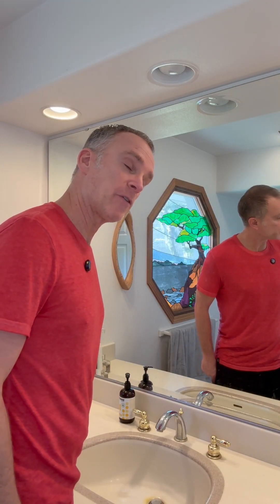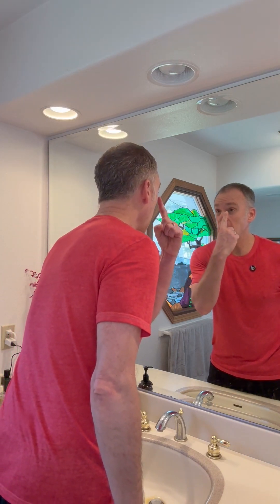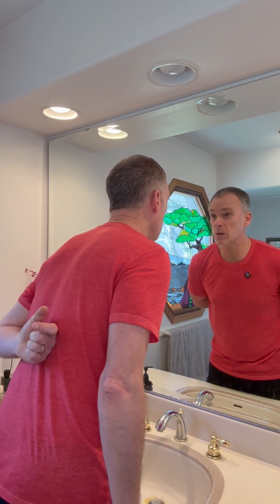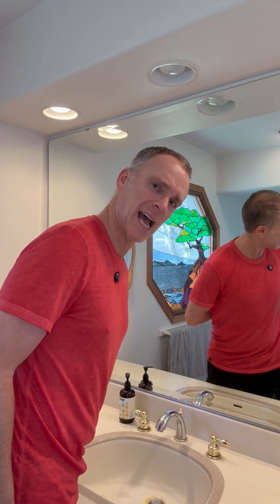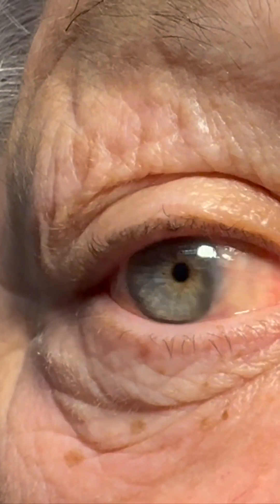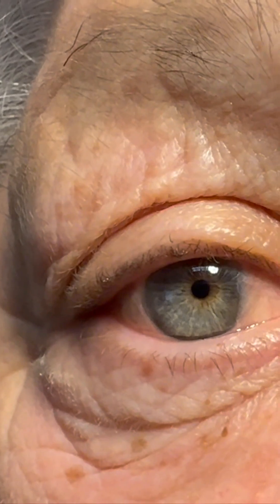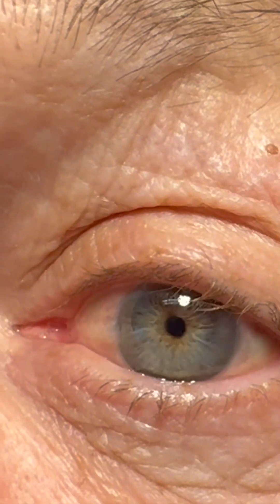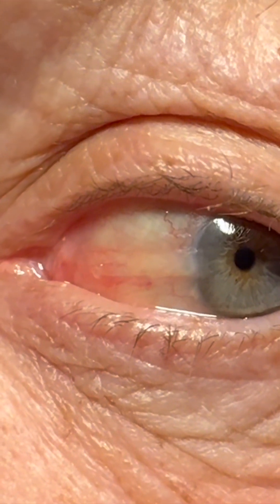Yellow Bump on Your Eye? What Is That?!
Ever noticed a small yellow bump on your eye and wondered what it is? 👀  It’s called a pinguecula (like a pterygium, but only smaller) — a harmless growth caused by sun, wind, and dryness! Learn what causes it, if you should worry, and how to prevent it. 😉